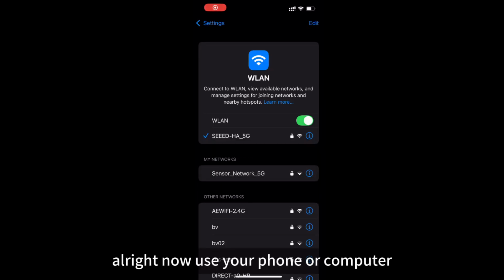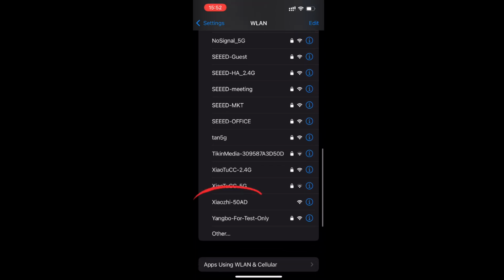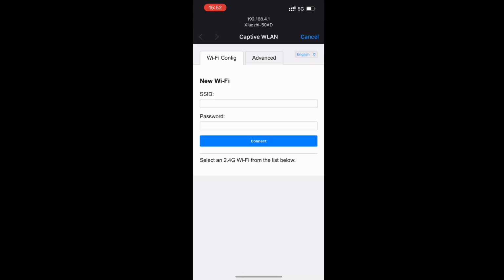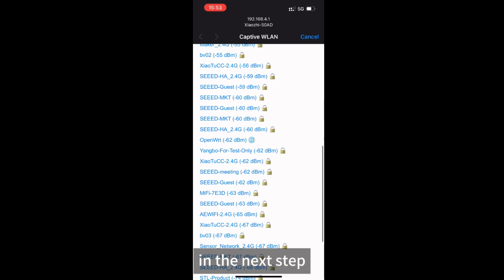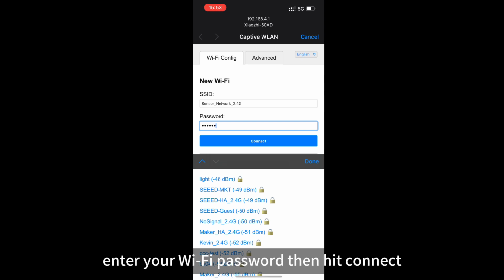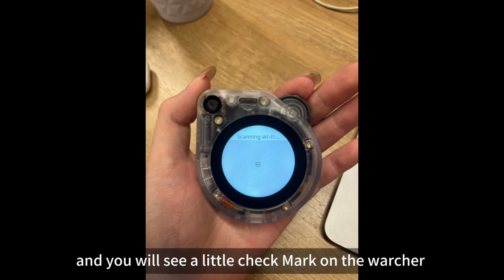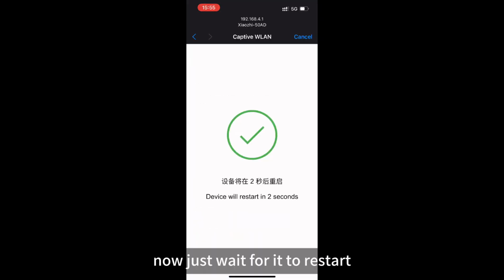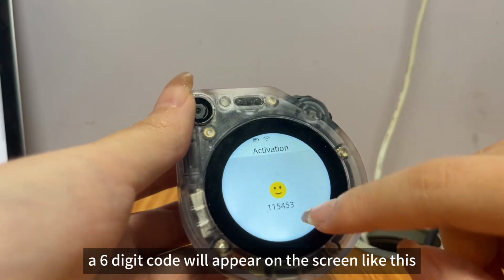SenseCAP Watcher for Xiaozhi, Step-by-Step Setup Guide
Get started with your SenseCAP Watcher for Xiaozhi in just a few minutes!

This step-by-step setup guide will walk you through powering on, connecting, and configuring your device — making it easy to bring AI-powered voice and vision features into your daily life.

🔹 What you’ll learn in this video:
How to power up and connect
Step-by-step configuration